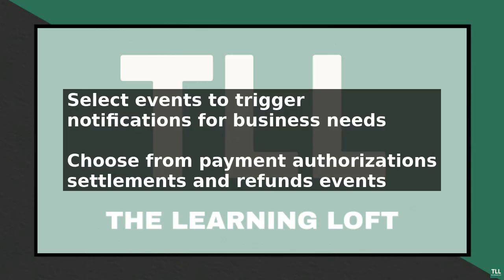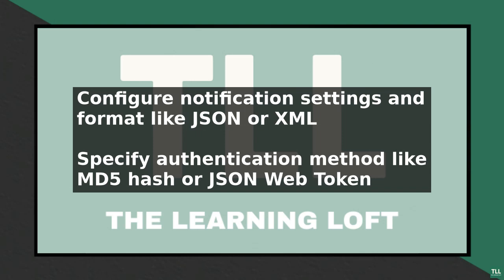How To Configure Authorize Net Webhook Events List (2025)